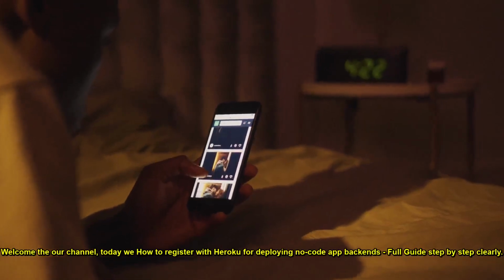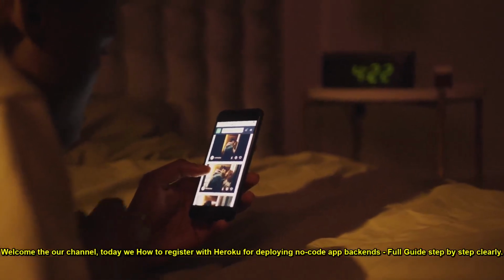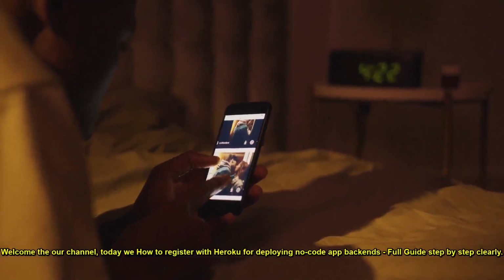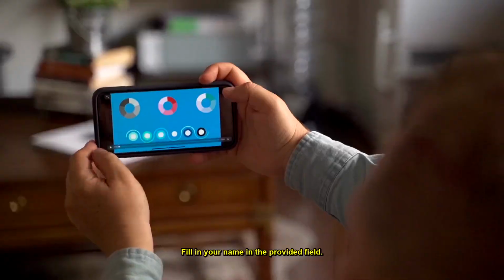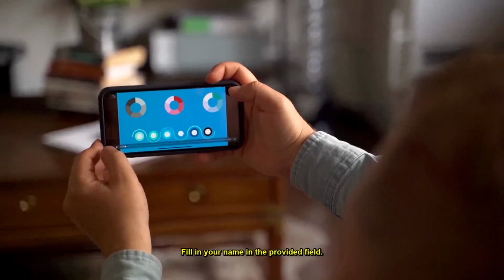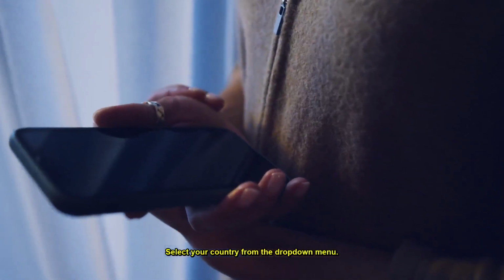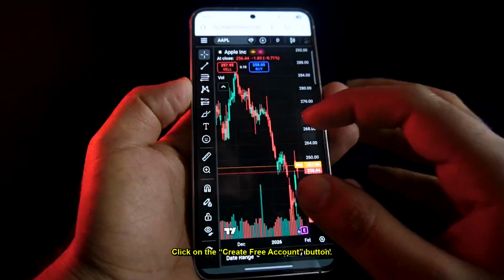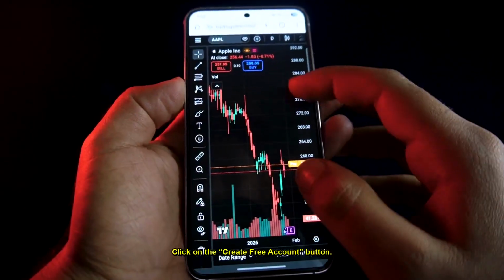How to register with Heroku for deploying no-code app backends - Full Guide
Welcome to our comprehensive guide on **How to Register with Heroku for Deploying No-Code App Backends**! In this video, we walk you through the entire registration process on Heroku, making it easy for beginners and seasoned developers alike to get started with deploying their no-code applications. Whether you’re building a web app, a mobile app, or just exploring backend solutions, this step-by-step tutorial will ensure you have everything you need to launch your project effortlessly.